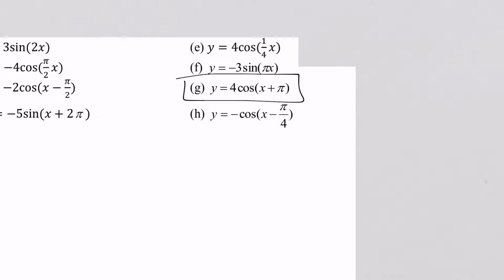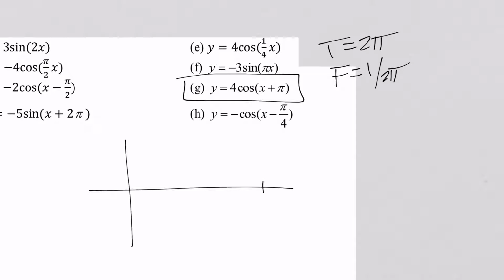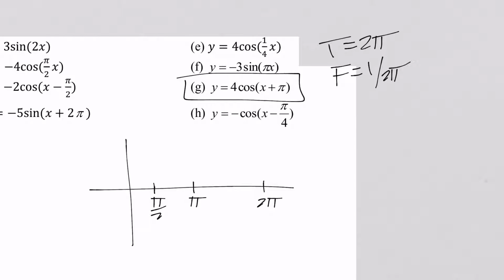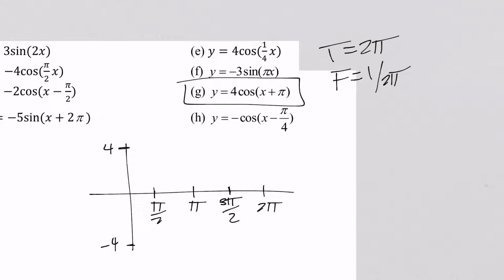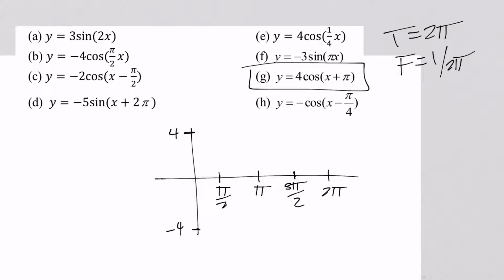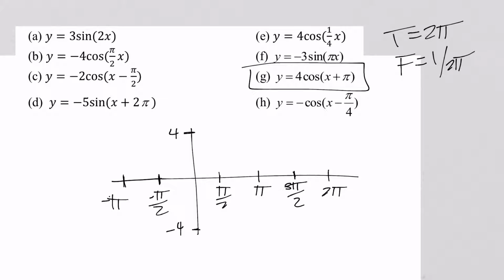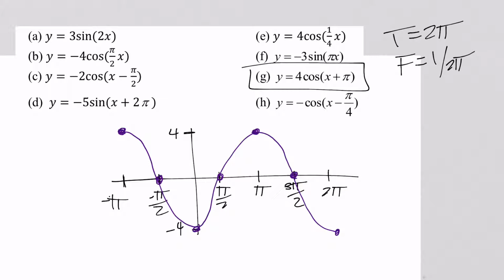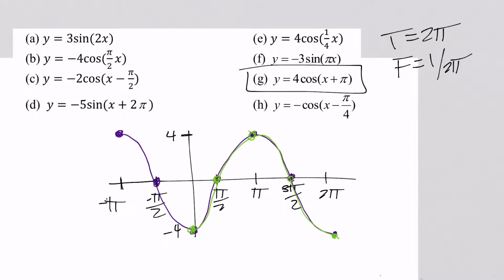A2H U8 TRIG SG 8G